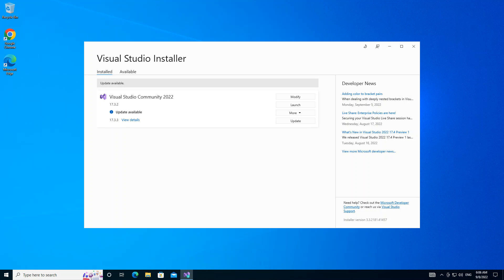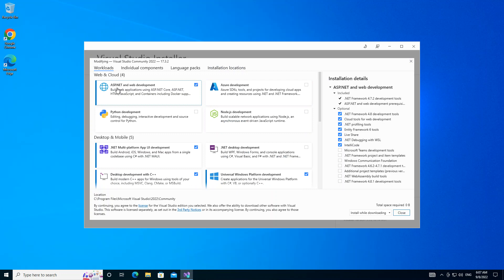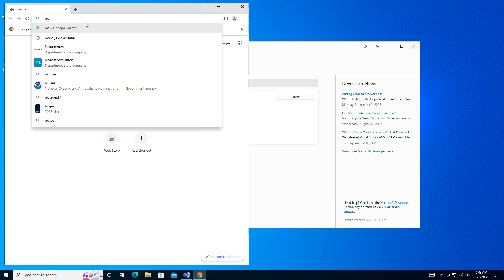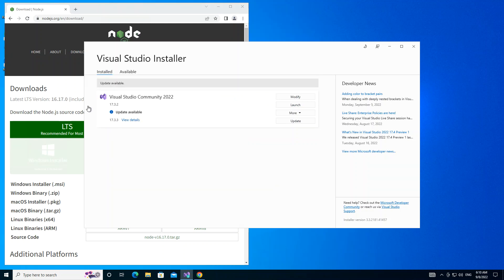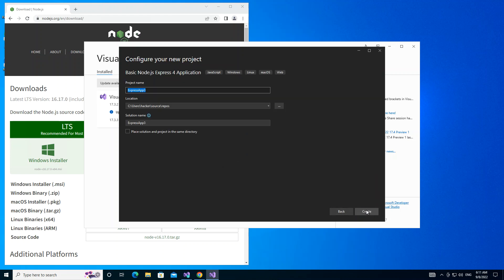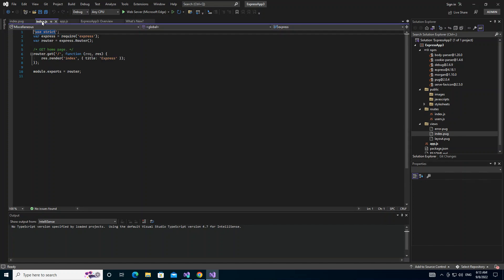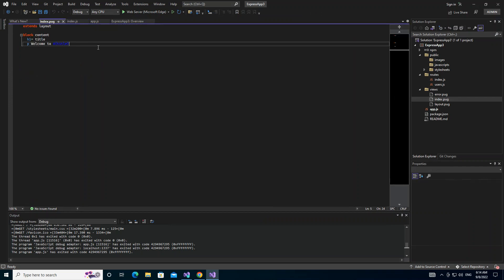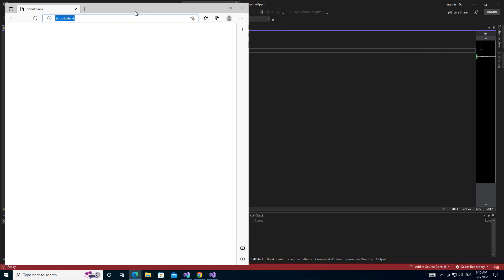NodeJS Project in Visual Studio 2022 (Getting Started)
NodeJS in Visual Studio 2022 (Getting Started)
Node.js is an open-source server environment which runs on various platforms (windows, Linux, MacOS, etc.😉) it uses JavaScript on the server.
And of course Visual Studio is an Integrated Development Environment (IDE) for building software and creating mobile apps, web apps etc.